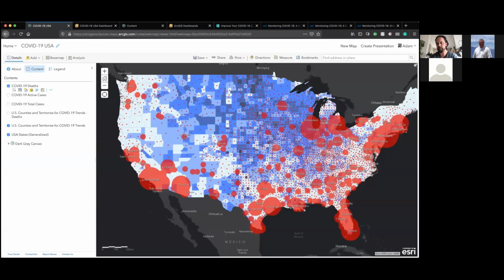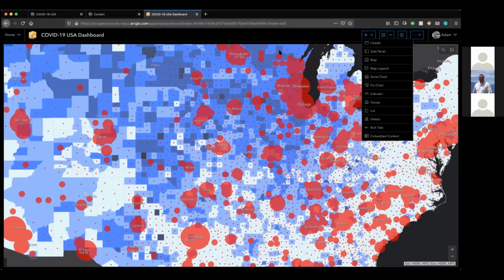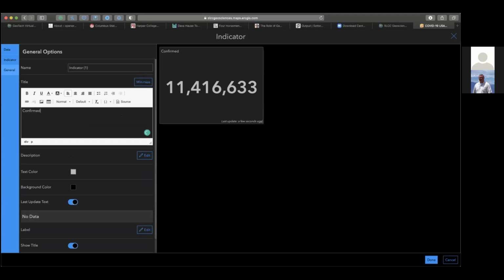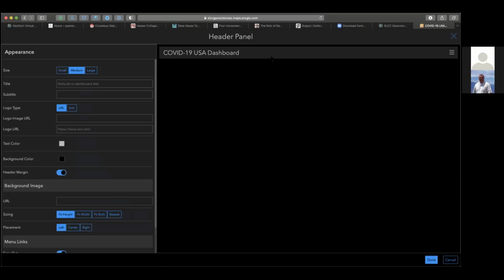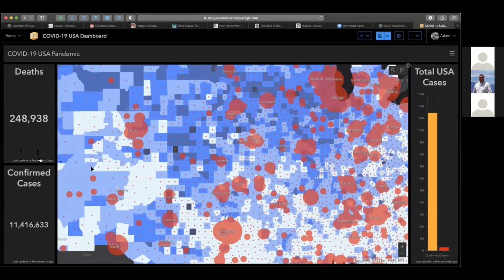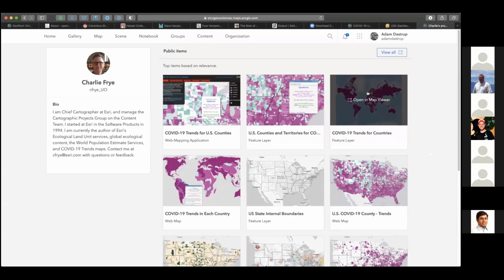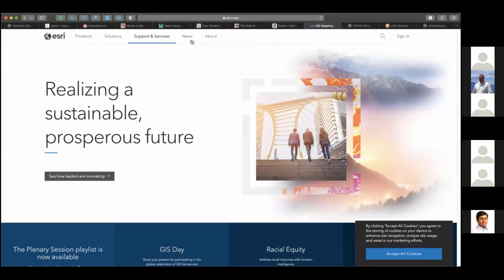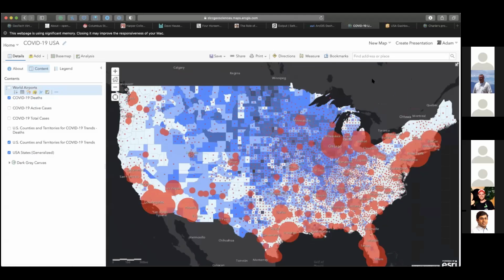Creating a COVID 19 Dashboard Adam Dastrap